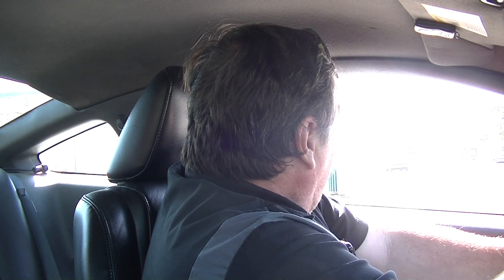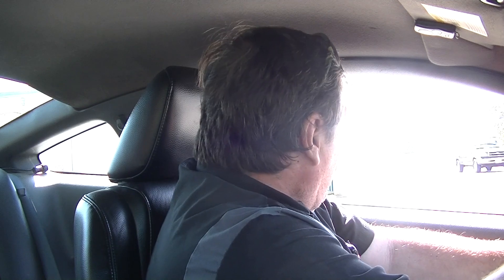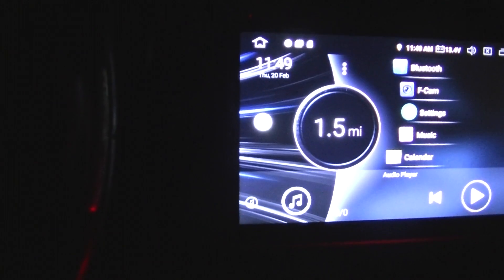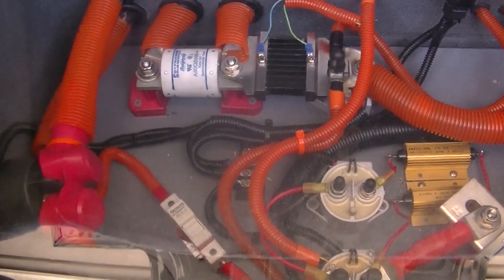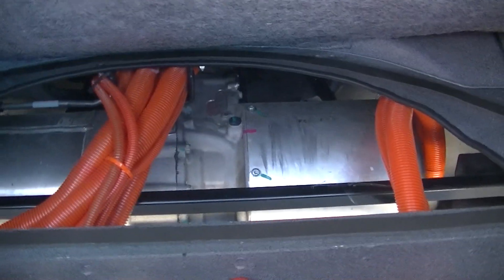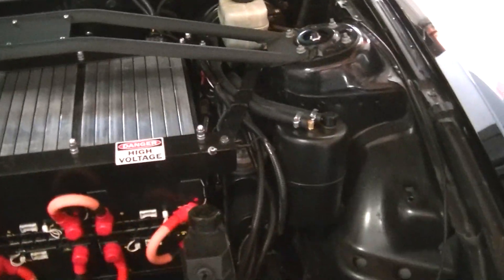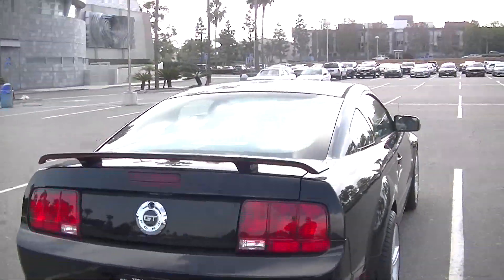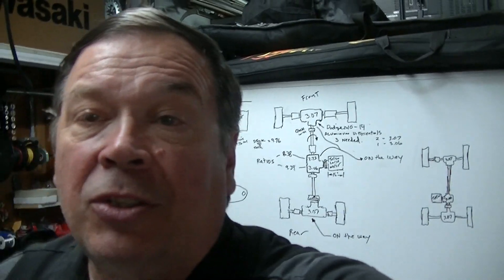Mustang GT Tesla Motor Swap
The 2007 Mustang GT Tesla P90 Sport motor swap. Driving and showing components of the swapped 4.6 V8 motor and trans and a P90 Tesla Sport motor in. Fun swap and pretty easy wiring. There is a full build video on my Youtube "Tesla Motor swap channel" 2007 Mustang GT